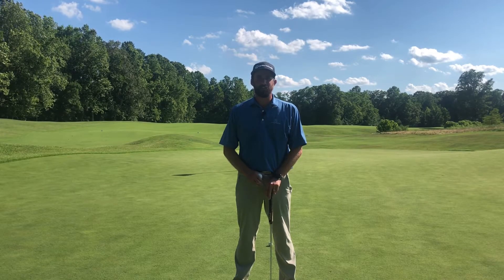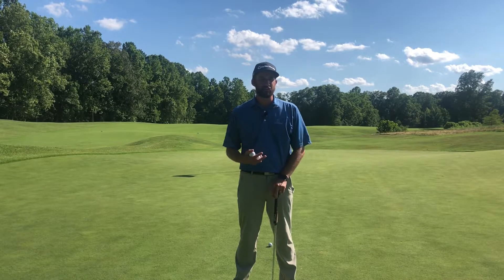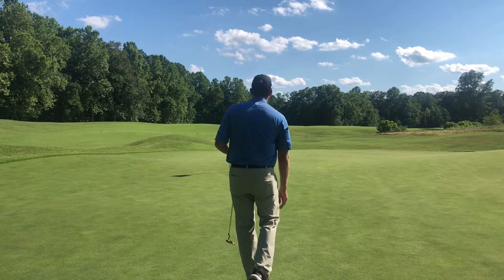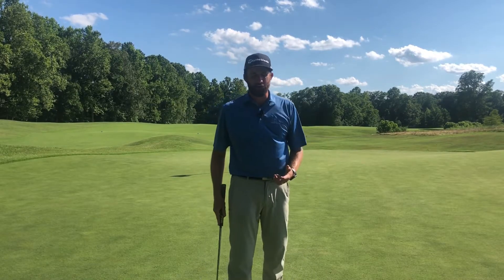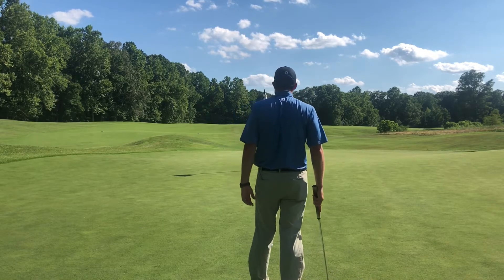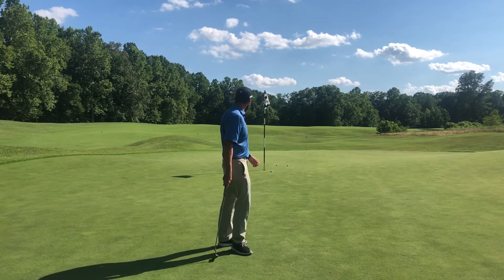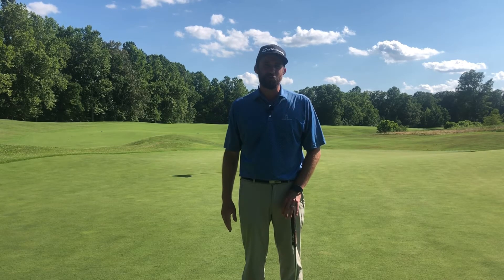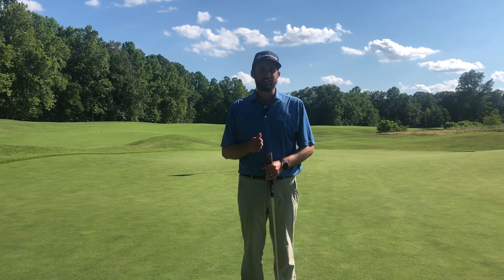One Secret to Stop 3 Putting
Have you ever wondered why the TOUR players are so good at putting?  Good putting is a mindset and it can be simple.  Watch this video to unlock your brain and stop 3 putting today!